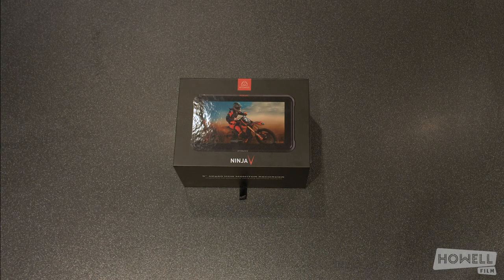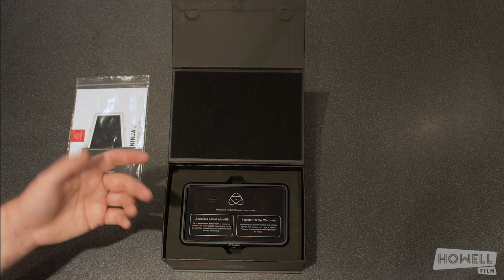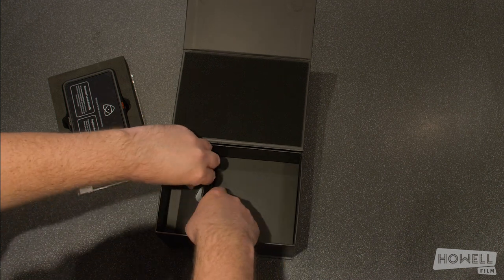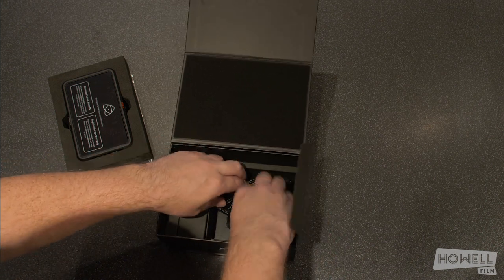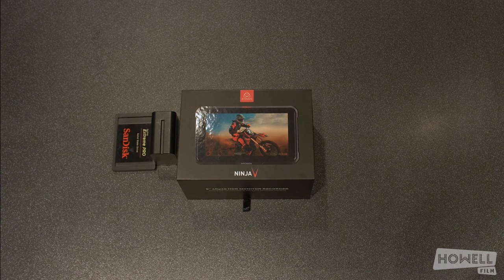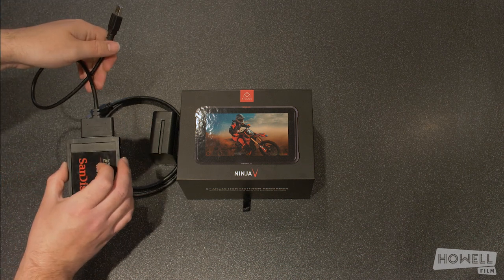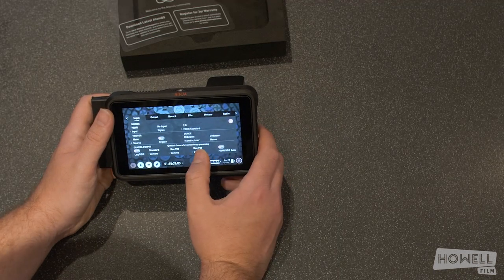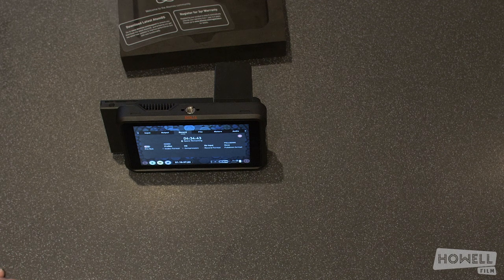Atomos Ninja V unboxing and set up walkthrough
An overview of the Atomos Ninja V - what you get in the box, what you'll need to buy and how to put it together.